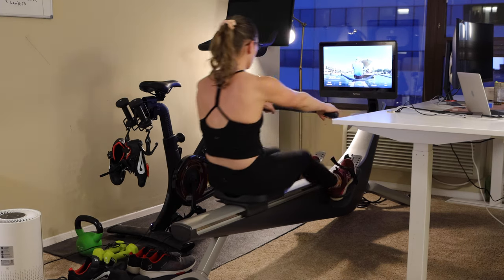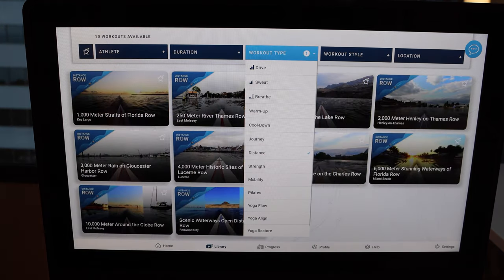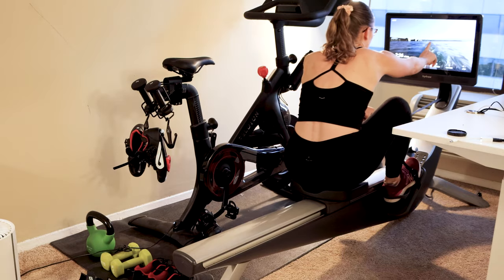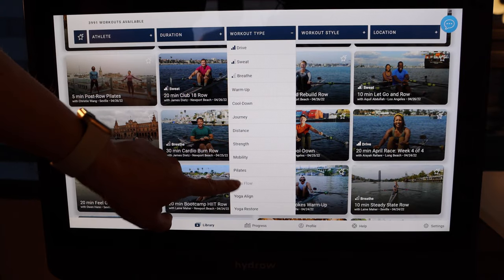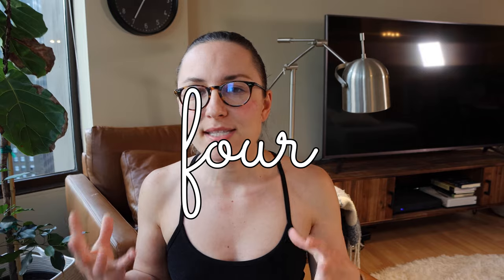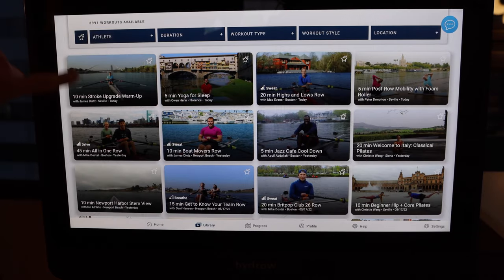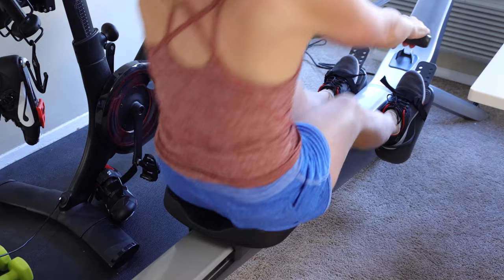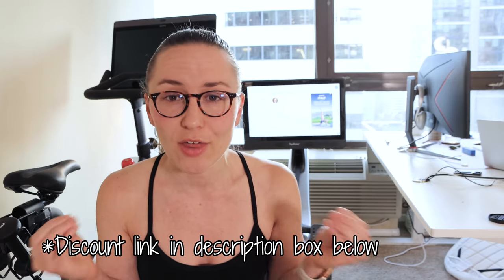1 Year Later…4 things that have changed my opinion of the Hydrow | Hydrow Review Update 2022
Am I still using the Hydrow a year later? In this video I discuss four things that have changed my mind on the Hydrow since my original review last year.

Hydrow sent me the machine to review last year, but this update video is an unsponsored update.